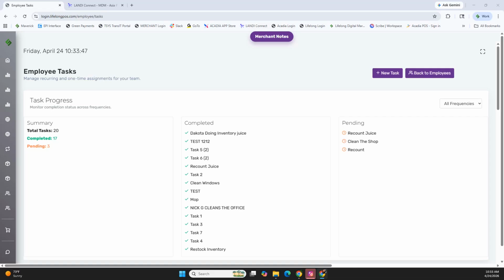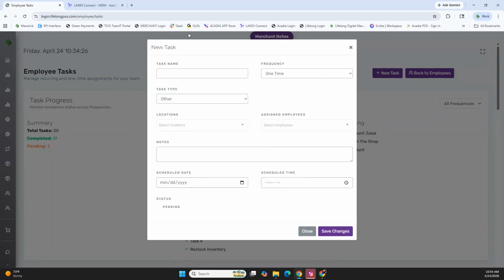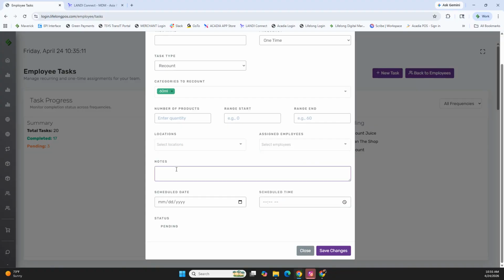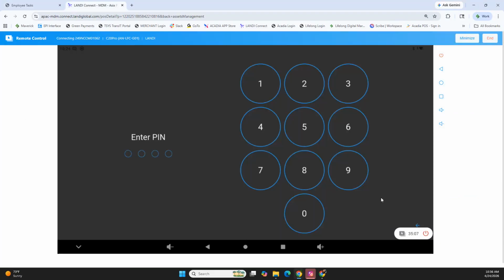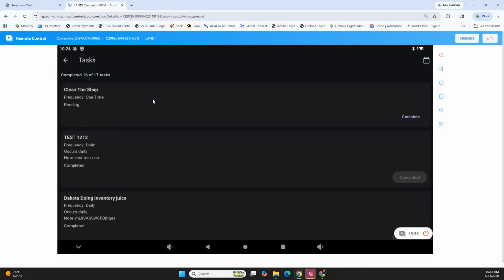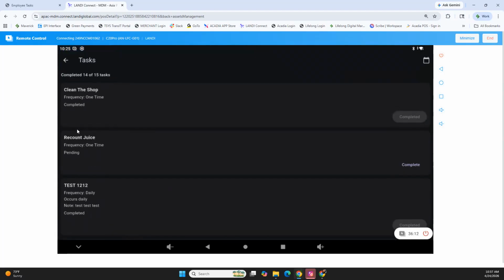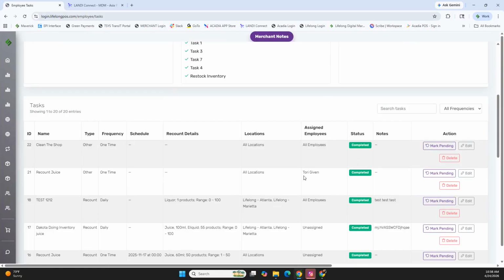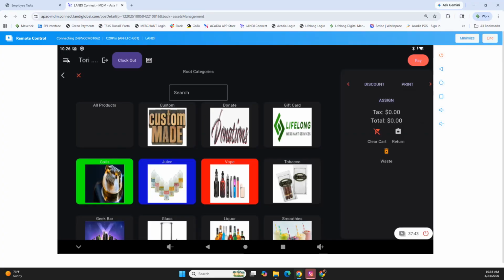Assign and Manage Employee Tasks on POS 📋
Did you know you can assign inventory tasks directly from your Lifelong back office and have them show up instantly on your employees' POS units? 📋
This week's tutorial walks you through the full process — from setting task categories and product counts to assigning specific employees and scheduling a date and time. Once assigned, employees see only what is relevant to them, complete the task, and it automatically updates in real time.
Less chasing. More accountability. 💚